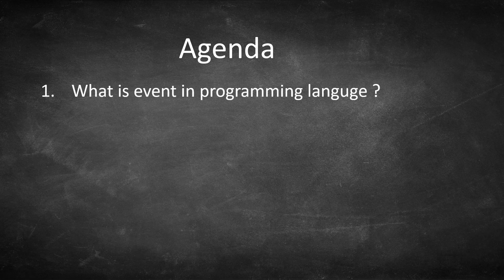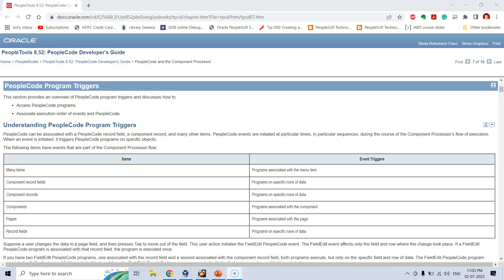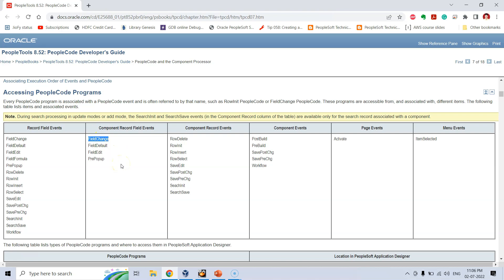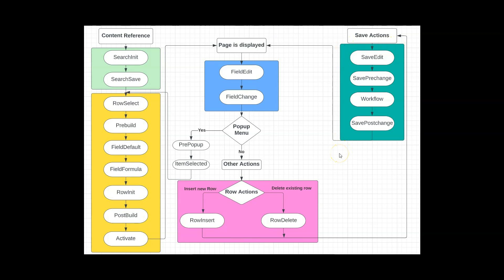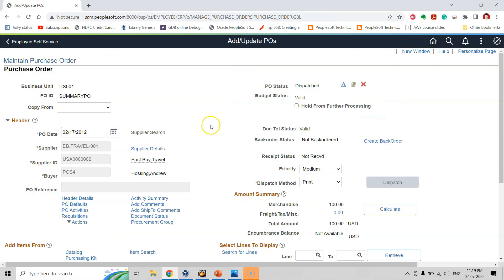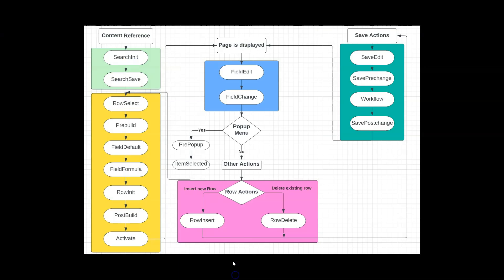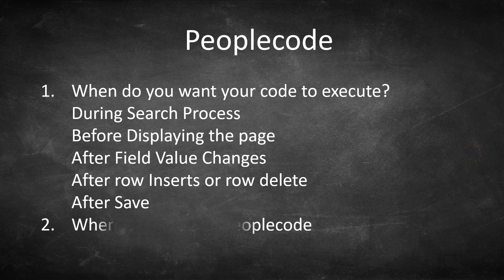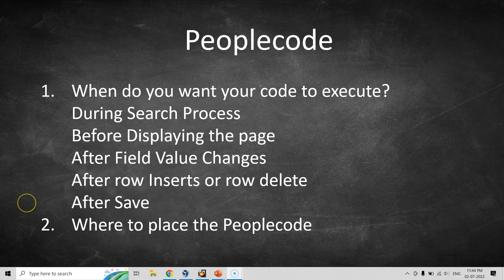PeopleCode Events Tutorial - Sameer Pravin Ranalkar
In this video, we will go through the basics of PeopleCode Events